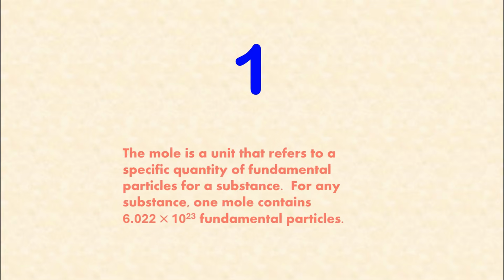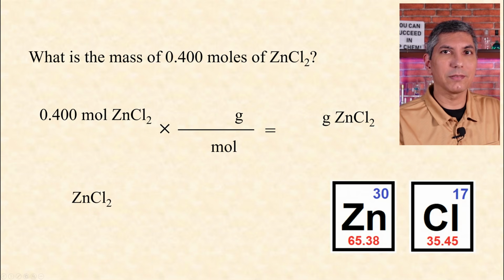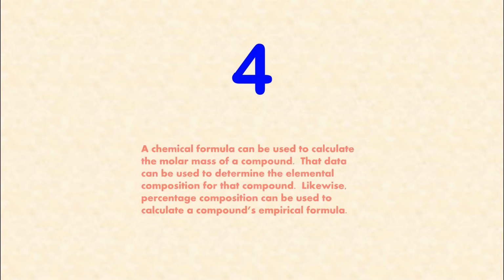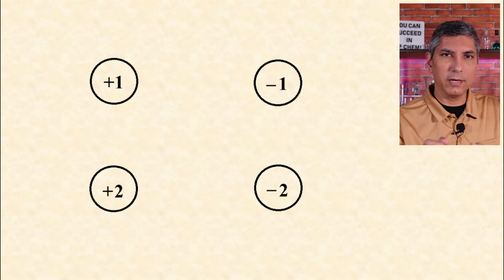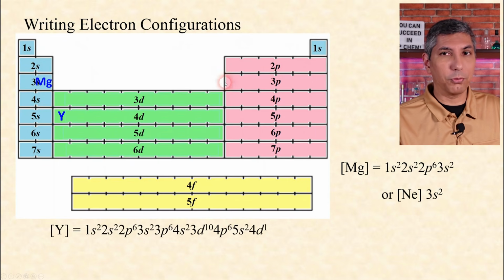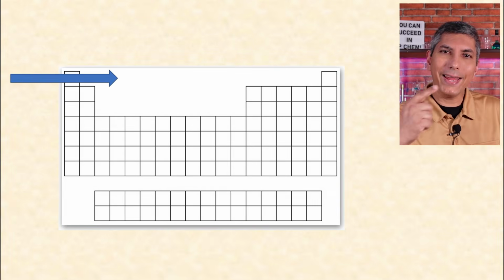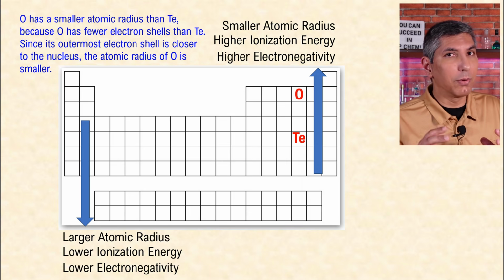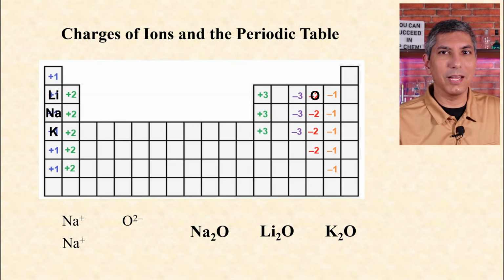You've GOT to Know These 10 Things About AP Chemistry Unit 1 - Atomic Structure and Properties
In this video, Mr. Krug gives students a rundown of the ten most important things they need to know from AP Chemistry Unit 1, which covers the structure and properties of atoms.

The Ultimate Review Packet and the Ultimate Exam Slayer are the best review resources out there to supercharge your chemistry skills and score that 5!  Get ready for the AP Chemistry exam, complete with full unit summary videos and over 1000 practice questions with full solutions and explanations!

00:00  Introduction
01:22  1. What Is a Mole?
03:07  2. Molar Mass
04:25  3. Mass Spectra & Atomic Mass
06:09  4. Percent Composition & Empirical Formula
08:15  5. Coulomb’s Law
09:55  6. Electron Configurations
11:19  7. Photoelectron Spectroscopy
13:07  8. Periodic Trends: Charge
14:48  9. Periodic Trends: Distance
16:24  10. Valence Electrons & Ionic Charge
18:11  Conclusion